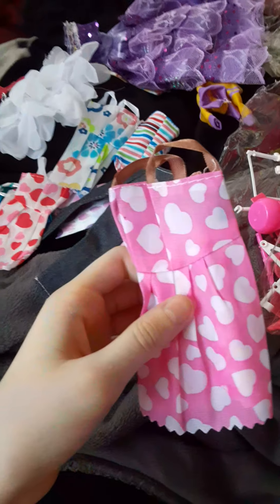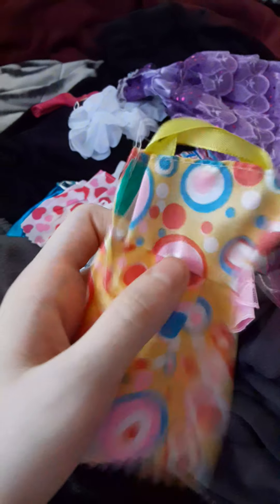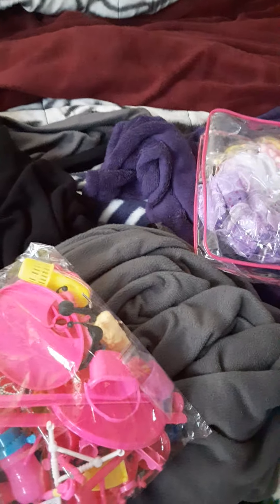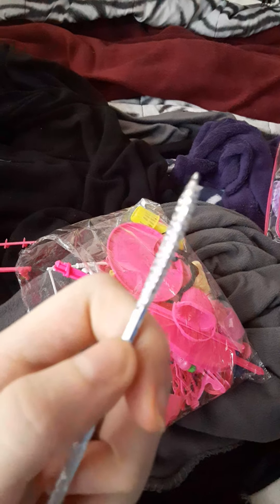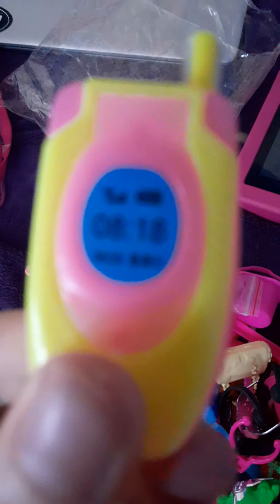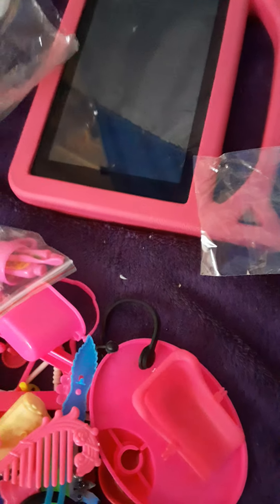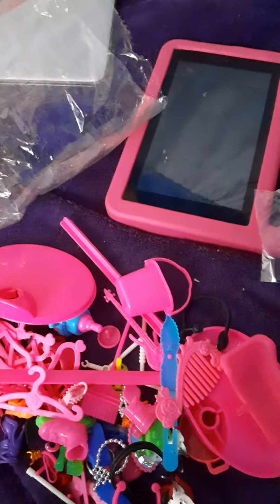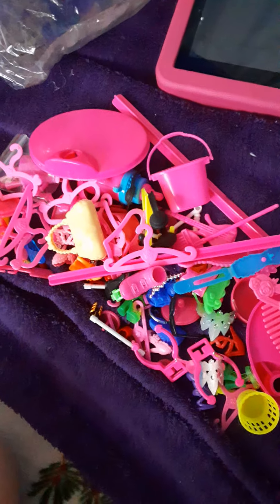Part 2 of the accessory and clothing pack review!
Type in "HOLICOLOR" in the Amazon search bar! 😄👍💖